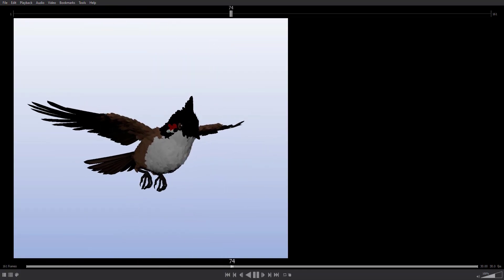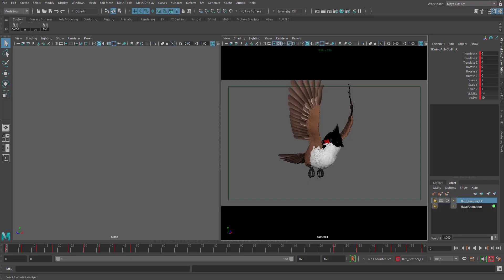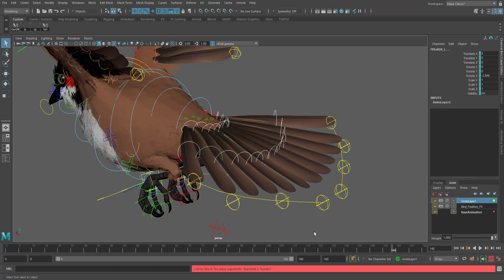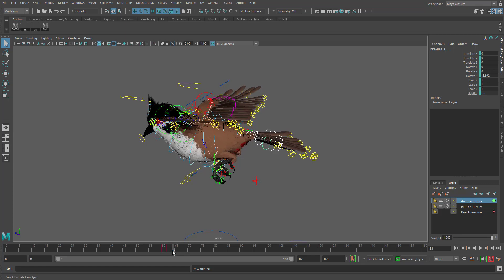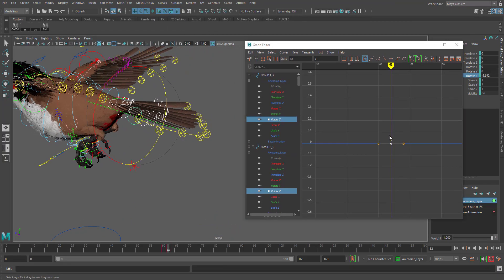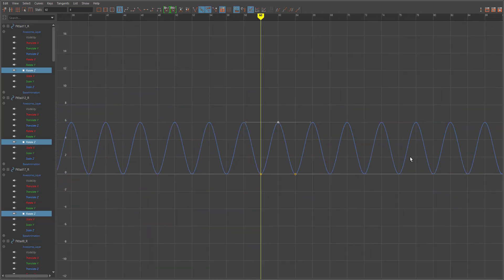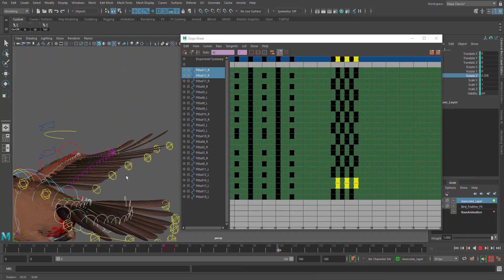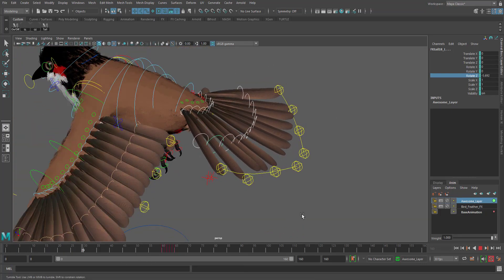Maya Animation Layers - Add Jitter FX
This tutorial will show you how to overlay jitter to your animation for an effect such as feathers in wind or a scared/cold character motion.